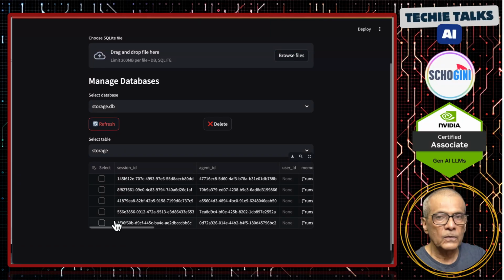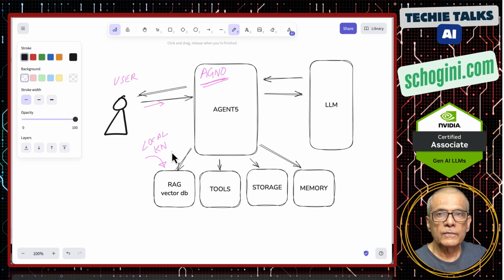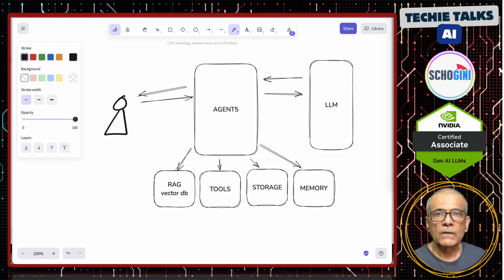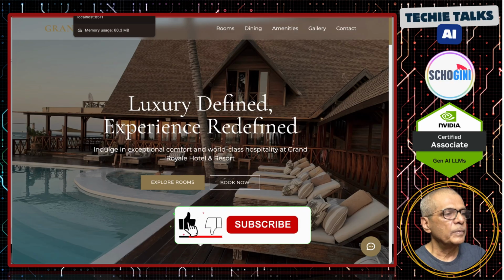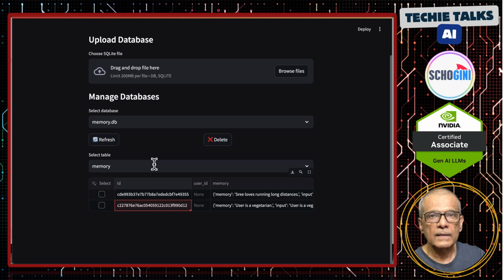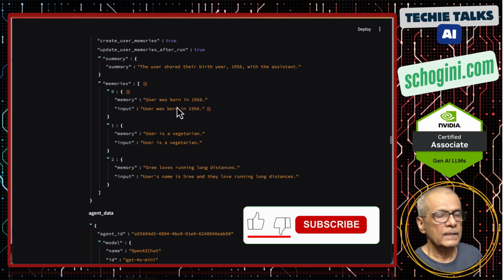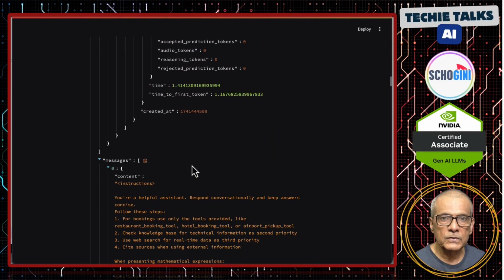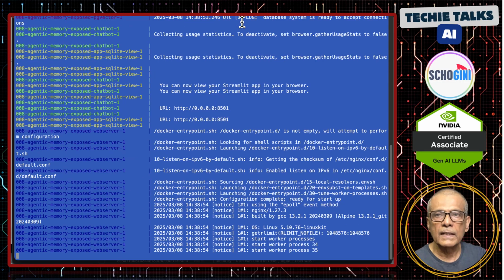Exposed! Agent Memory vs Storage for AI Chatbots in 10 Minutes!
Exposed! Agents Memory vs Storage for AI Chatbots in 10 Minutes!

In this video, we’ll guide you step-by-step to create a DeepSeek Reasoning AI Chatbot using Retrieval Augmented Generation (RAG), the Agno Agentic framework, and a Streamlit Python app. Whether you’re a developer, AI enthusiast, or Python coder, this tutorial makes it easy to craft a smart chatbot with powerful tools.

📌 In This Demo:
00:00 - Introduction
00:31 - Quick Overview of Topics Covered
03:21 - Agent Memory vs Agent Storage
04:02 - Application Demo - AI Agents with Memory and Storage
07:54 - Code Walkthrough: Implementing Agent with Multiple Tools
11:31 - Running with UI: Streamlit & Docker Integration
12:09 - Conclusion

Hit play, code along, and watch your AI come to life!